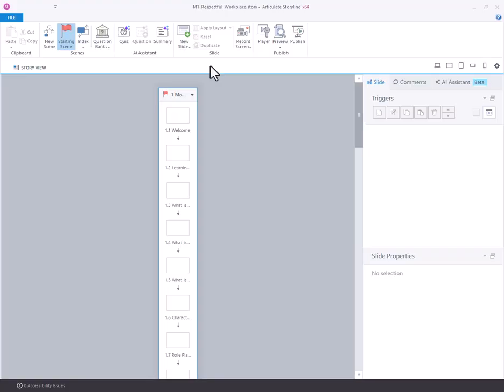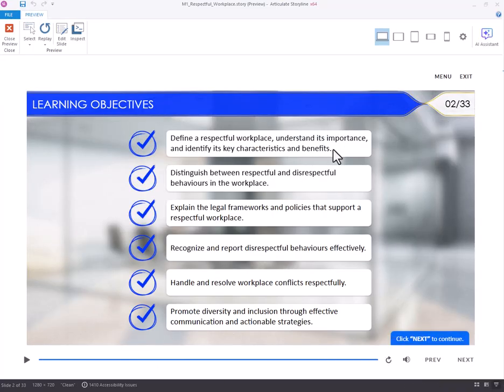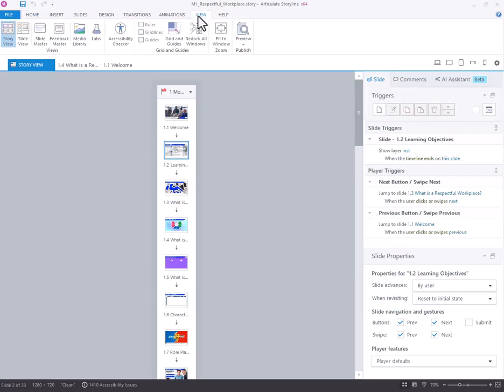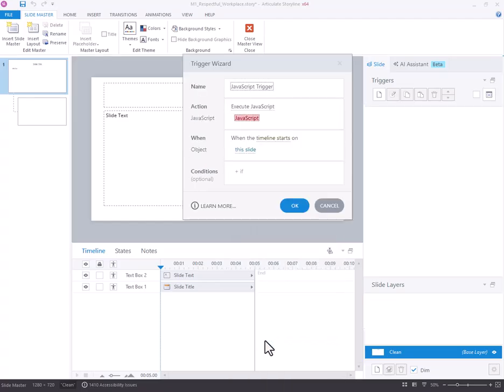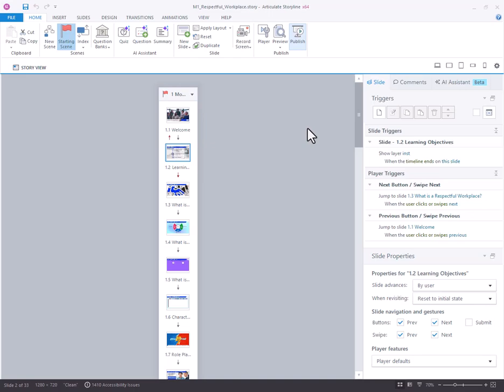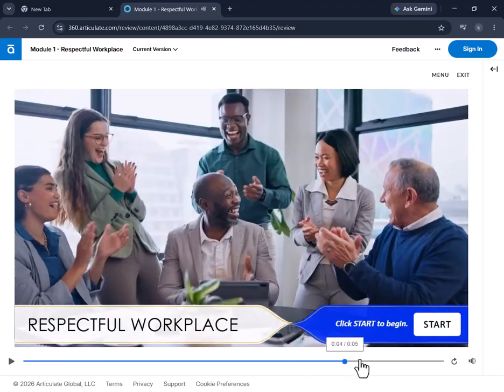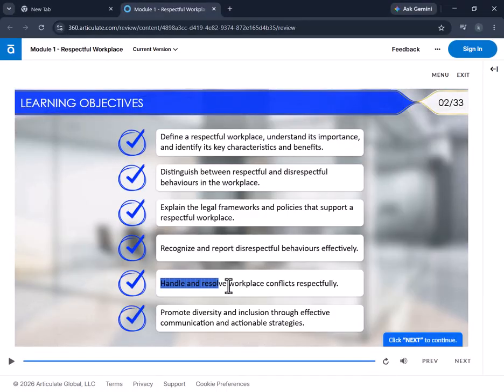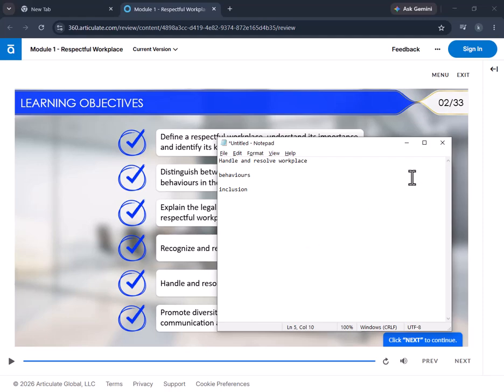How to Highlight and Copy Text in Articulate Review 360 Using JavaScript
Learn how to enable text selection, highlight text and copy text in Articulate Review 360 by adding a simple JavaScript trigger in Articulate Storyline 360.

By default, learners and reviewers cannot easily select or copy text from courses published to Review 360. This quick JavaScript solution removes that limitation, making it easier for reviewers, subject matter experts (SMEs), quality assurance teams, translators and stakeholders to highlight, copy and review course content during the review process.

This beginner-friendly tutorial walks you through every step, from creating the JavaScript trigger in Storyline 360 to publishing your project to Review 360 and testing the final result. You don't need any prior JavaScript experience simply follow along and implement the solution in just a few minutes.

In this video, you'll learn:
• How to enable text selection in Articulate Review 360
• How to add JavaScript in Articulate Storyline 360
• How to publish your course to Review 360

Software Used
• Articulate Storyline 360
• Articulate Review 360
• JavaScript

Swift eLearning Services is a trusted provider of custom eLearning solutions, helping organizations create engaging, interactive and scalable digital learning experiences.

Explore What We Offer

★ Custom eLearning Development
We create interactive, learner-centric and scenario-based eLearning solutions.

★ Legacy Content Conversion
We convert Flash, PowerPoint, PDF and classroom training into modern HTML5 eLearning courses.

★ Translation & Localization
We deliver multilingual eLearning through accurate translation and localization services.